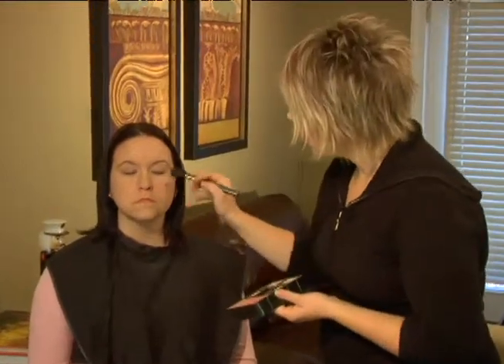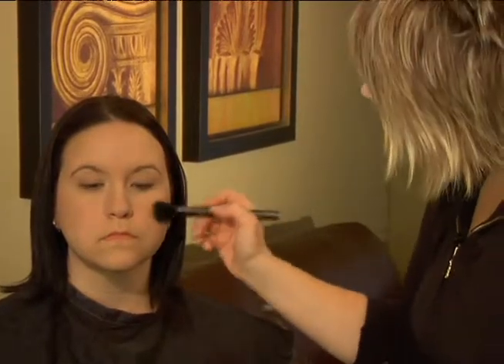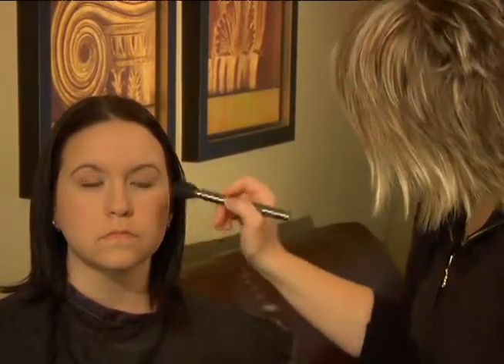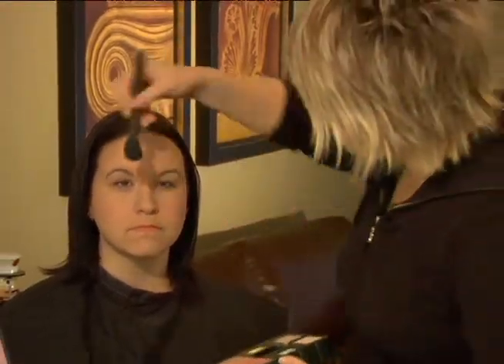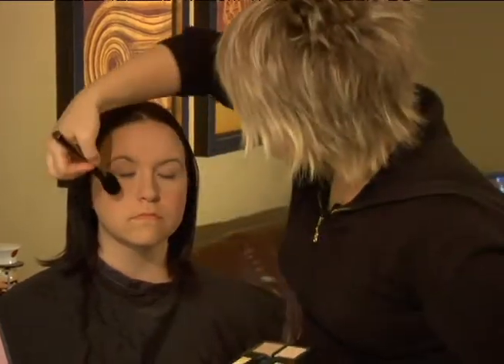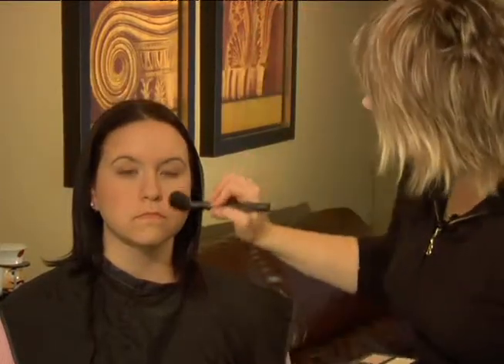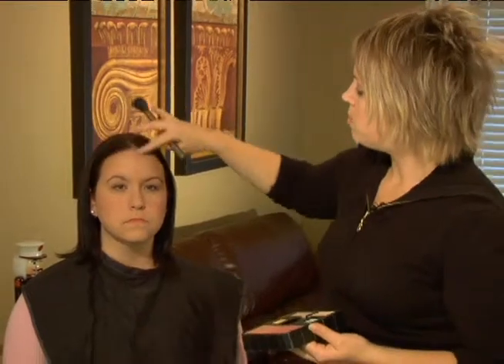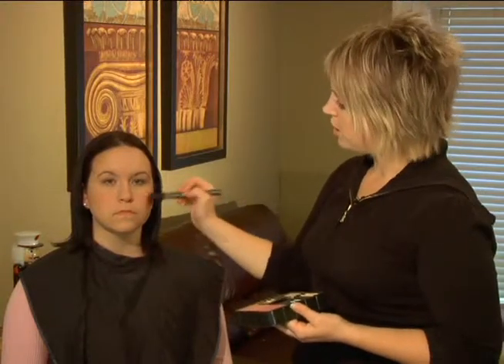How to Put on Makeup : Applying Blush for Elegant, Chic Look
Learn how to apply blush to create an elegant, chic look with expert cosmetic tips in this free beauty video clip.

Expert: Kelli LaBar
Bio: Kelli LaBar is a practicing aesthetician and makeup artist in Wilmington, N.C.